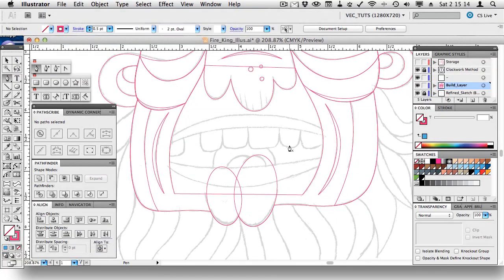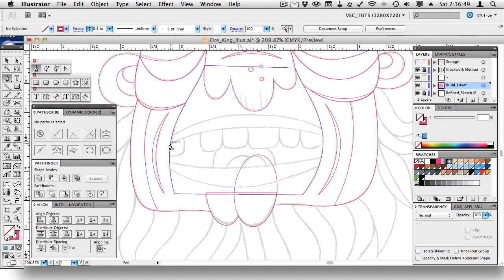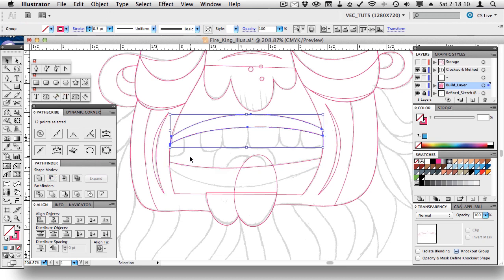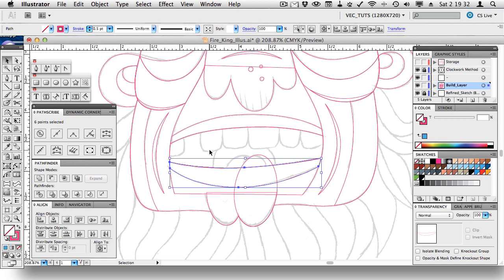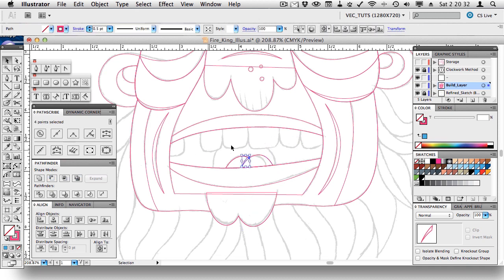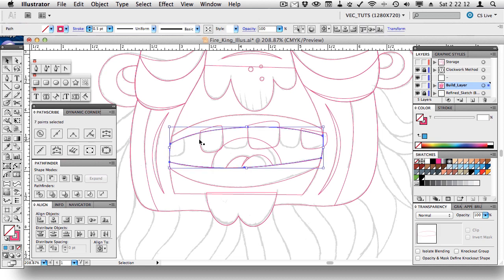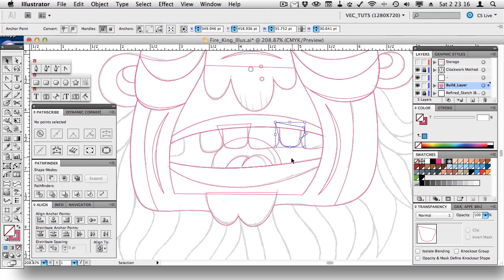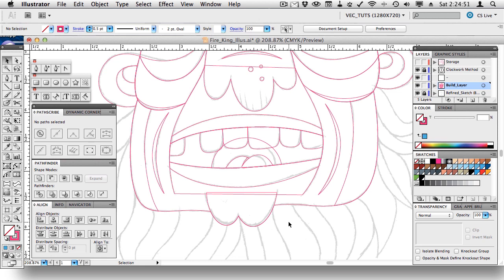05 Pathfinder Is Your Friend